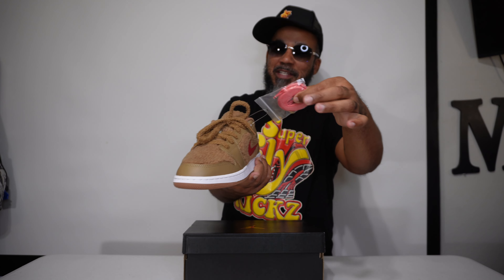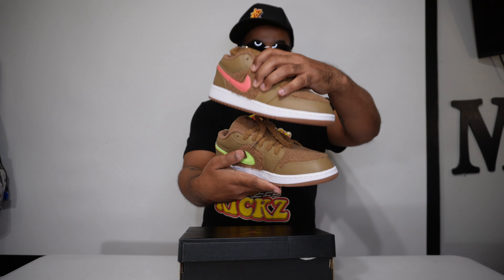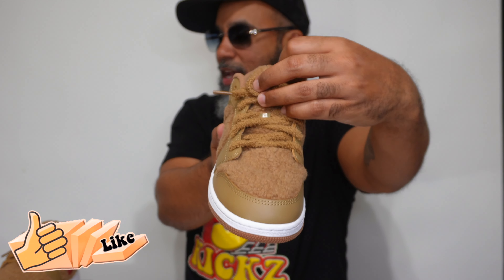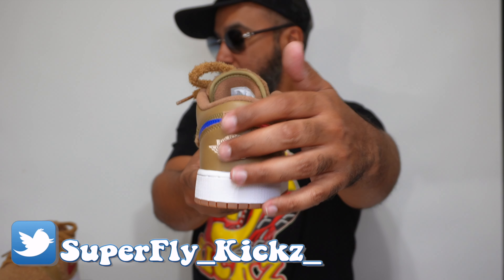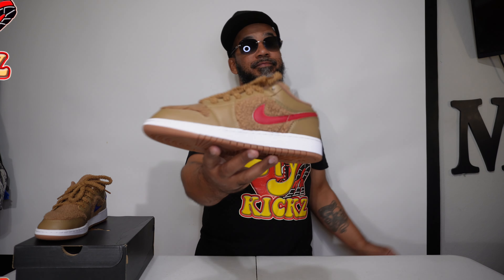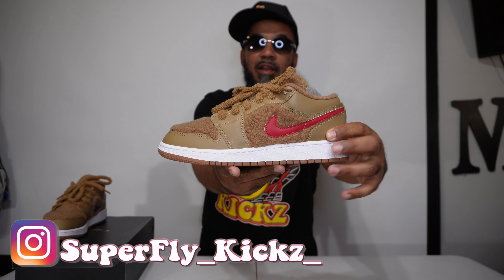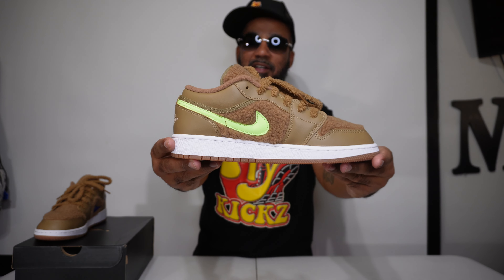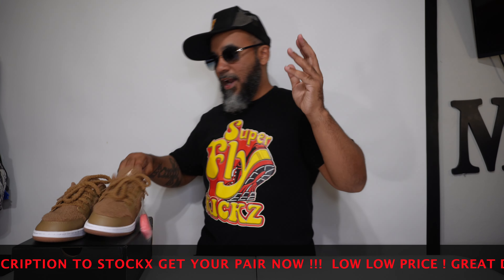THE JORDAN 1 LOW TEDDY BEAR (GS) IS THE MOST COZY JORDAN1 LOW EVER "FIRE" (WHERE TO BUY)!!!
THIS IS A FULL REVIEW OF THE Jordan 1 Low Utility Teddy Bear (GS) AND WHERE TO BUY. STYLE# DO2233-264